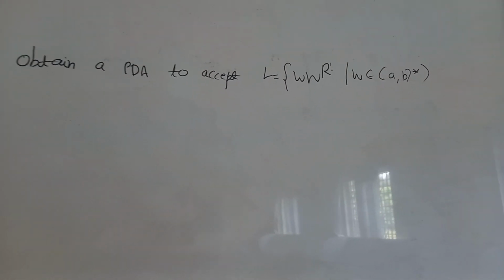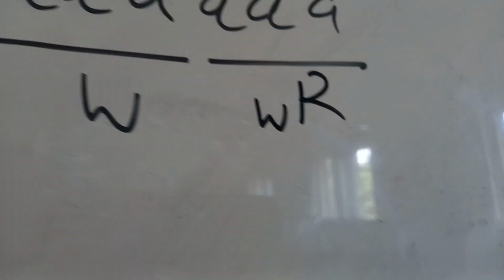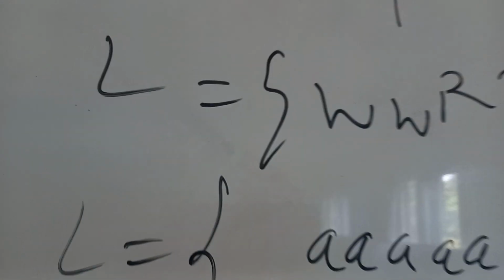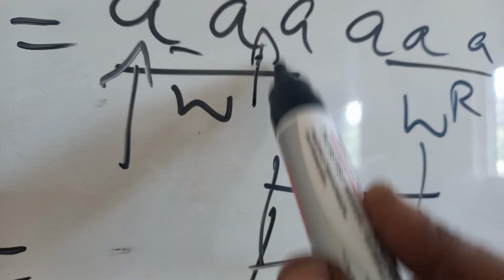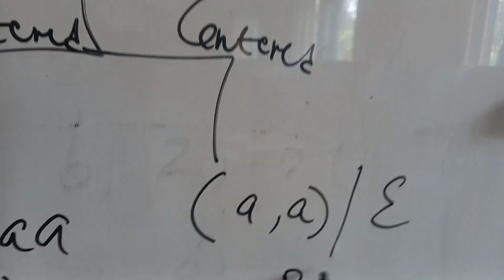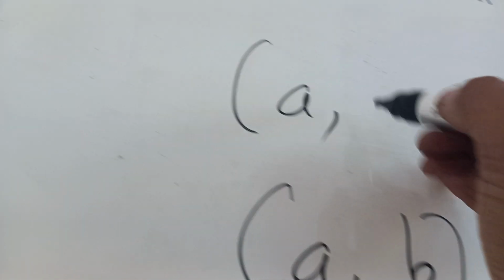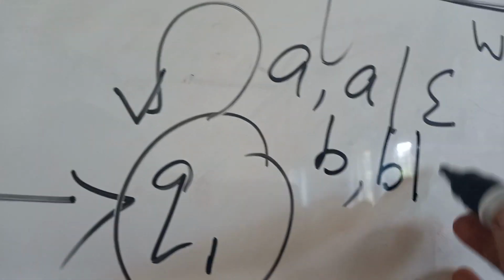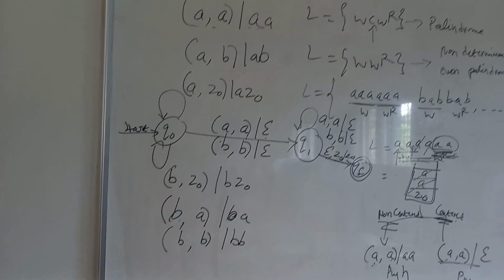PDA example 5 by Suguna M K Assistant Professor Sir MVIT